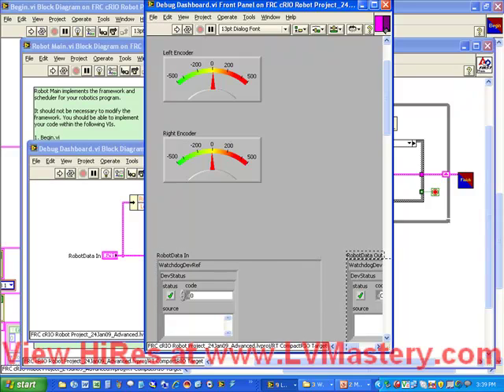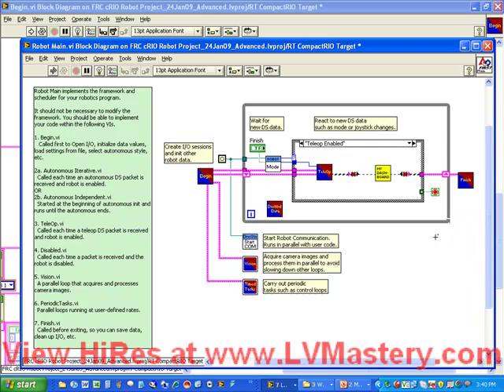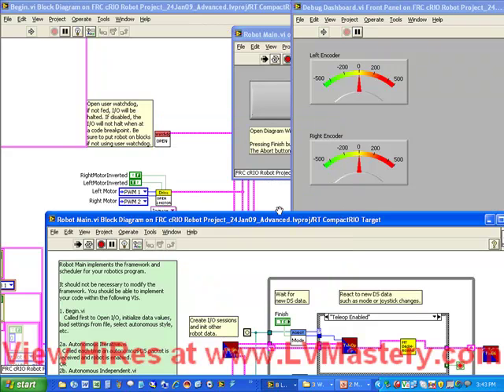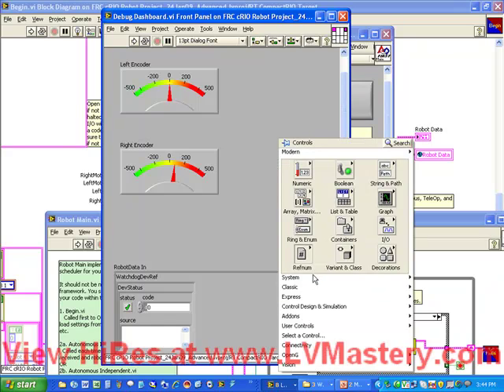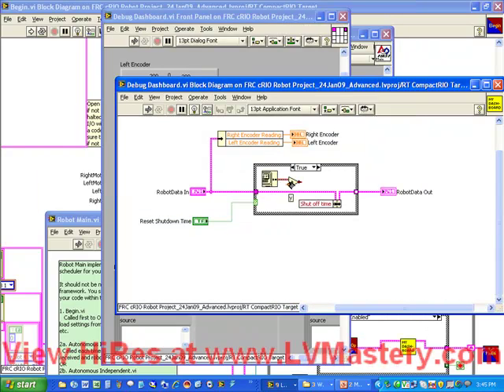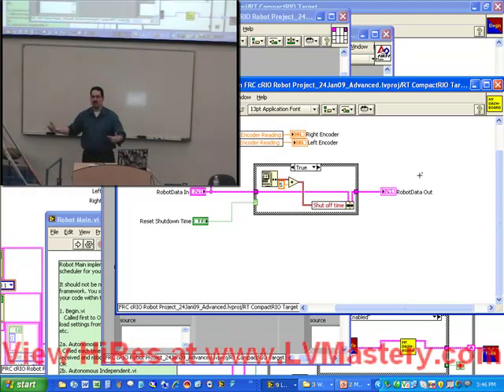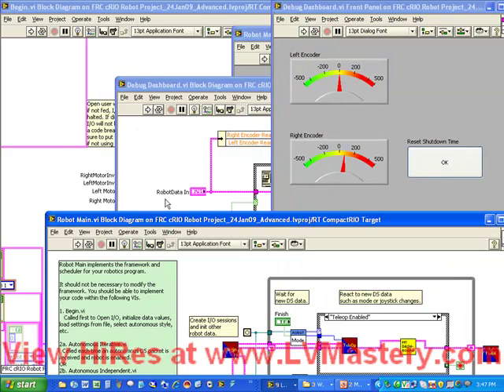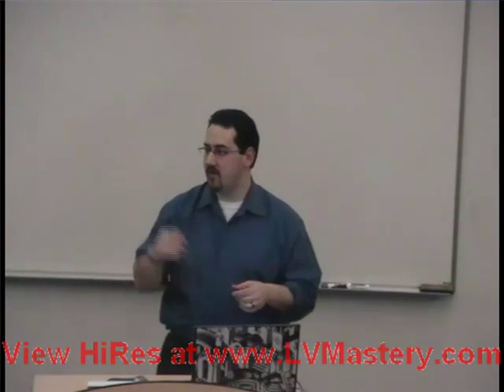Tip Jar #11 (2of2)- Debugging Your FRC Code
We filmed this video at a Seminar on January 24, 2009 at Sheridan College in Oakville, Ontario Canada. Many thanks to Sheridan for the use of one of their lecture theaters. Sheridan is one of the generous sponsors of team 843, and a fantastic Polytechnic Institution. Check them out.

In this blog entry, I discuss how to create a SubVI specifically for debugging your FRC code.
Minimize debugging overhead by avoiding having several VIs open, and many probes
Where to put and how to create a customized debug SubVI
Mechanical action of boolean controls
Minimize rebuild and redeployment time by using buttons to change internal parameters in addition to viewing them